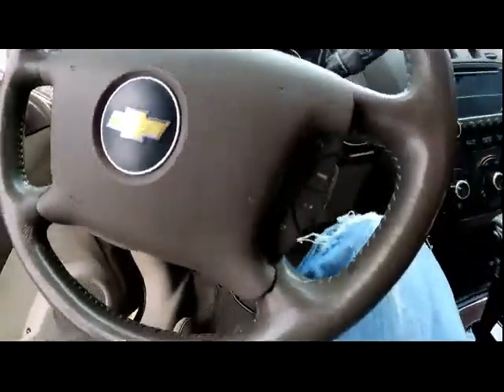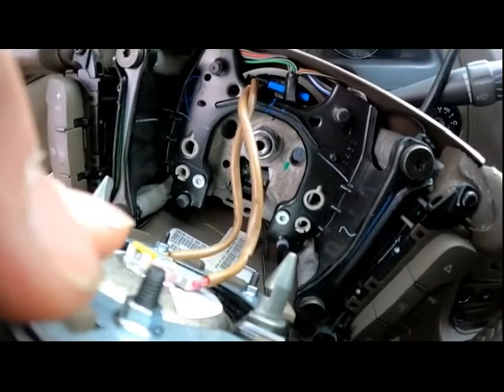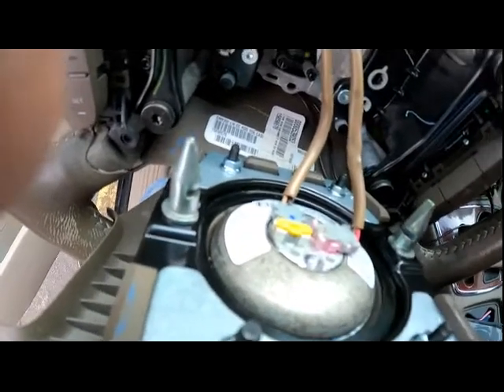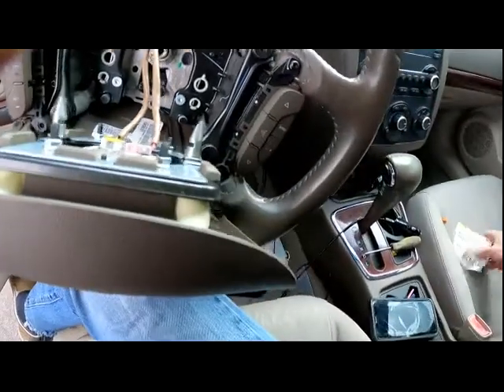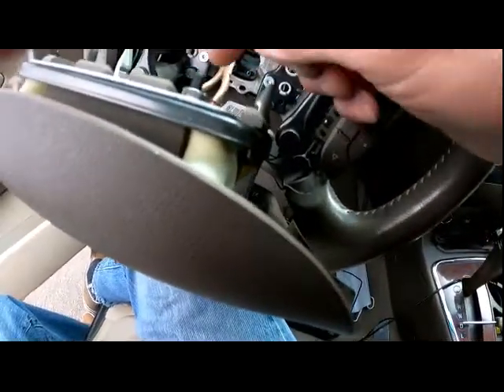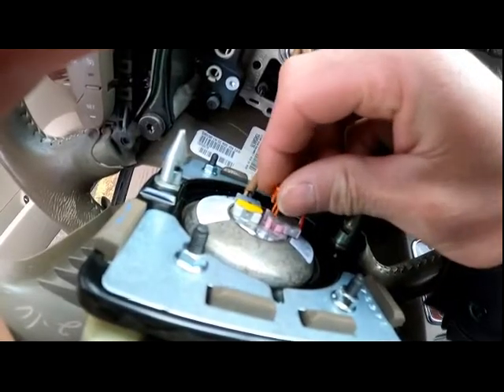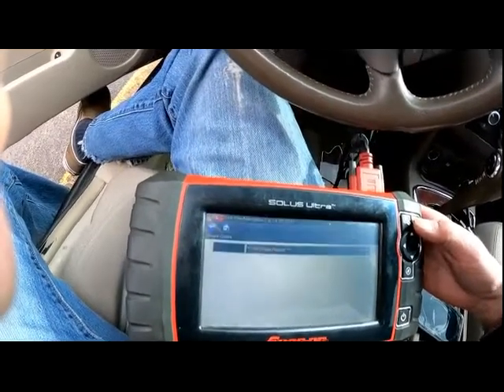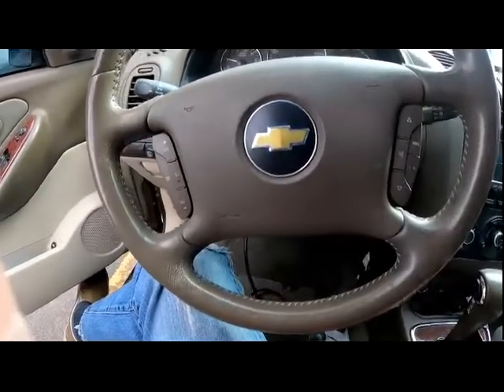** GM Air Bag Codes : B0012 - B0013 / B0015 - B0016 **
Tips and pointers on a VERY common GM air bag issue!!

TSB#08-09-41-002E: Diagnostic Information for Supplemental Inflatable Restraint (SIR) System, Intermittent AIR BAG Indicator/Lamp Illuminated with DTC(s) B0012, B0013, B0015, B0016, B0019, B0020, B0022, B0023, B0026 - (Dec 7, 2009)

Subject: Diagnostic Information for Supplemental Inflatable Restraint (SIR) System, Intermittent AIR BAG Indicator/Lamp Illuminated with DTC(s) B0012, B0013, B0015, B0016, B0019, B0020, B0022, B0023, B0026, B0033, B0040, B0042 or B0044 Set (Inspect and Replace Connector Position Assurance (CPA) Retainer)

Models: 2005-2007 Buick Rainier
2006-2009 Buick Allure (Canada only), LaCrosse, Lucerne
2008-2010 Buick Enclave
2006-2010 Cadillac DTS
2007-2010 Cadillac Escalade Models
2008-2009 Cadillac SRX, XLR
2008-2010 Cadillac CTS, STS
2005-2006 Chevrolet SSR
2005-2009 Chevrolet TrailBlazer, TrailBlazer EXT
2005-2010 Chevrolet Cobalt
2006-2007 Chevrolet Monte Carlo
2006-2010 Chevrolet Corvette, HHR, Impala, Malibu Models (includes Malibu Classic)
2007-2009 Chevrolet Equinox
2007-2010 Chevrolet Avalanche, Silverado, Suburban, Tahoe
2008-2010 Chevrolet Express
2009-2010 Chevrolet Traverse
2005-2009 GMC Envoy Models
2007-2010 GMC Acadia, Sierra, Yukon, Yukon Denali, Yukon XL, Yukon Denali XL
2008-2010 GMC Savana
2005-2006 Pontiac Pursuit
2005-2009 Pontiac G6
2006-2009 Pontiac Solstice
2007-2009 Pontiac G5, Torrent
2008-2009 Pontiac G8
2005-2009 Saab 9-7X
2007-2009 Saturn AURA, OUTLOOK, SKY
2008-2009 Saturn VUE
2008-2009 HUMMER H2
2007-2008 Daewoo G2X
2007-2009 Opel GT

Condition
• Some customers may comment on an intermittent or current AIR BAG indicator or lamp being illuminated on the instrument panel cluster (IPC).

Important: This bulletin only applies to the following DTCs:

Cause
This condition may be caused by a loose, missing, or damaged connector position assurance (CPA) retainer at a supplemental inflatable restraint (SIR) module electrical connector, or a deployment loop wiring harness electrical connector.
Correction
Caution: When performing service on or near the SIR components or the SIR wiring, the SIR system must be disabled. Failure to observe the correct procedure could cause deployment of the SIR components. Serious injury can occur. Failure to observe the correct procedure could also result in unnecessary SIR system repairs.
Using the information from the DTC Descriptor, determine the location of the affected electrical connector. Refer to SIR Identification Views and the Master Electrical Component List in SI.
Turn OFF the ignition and disable the supplemental inflatable restraint (SIR) system. Refer to SIR Disabling and Enabling in SI.
BEFORE removing, INSPECT the CPA retainer at the electrical connector.
Note: The connector and connector position assurance (CPA) may seat independent of each other. Both the connector and CPA should seat with an audible and/or tactile click. The CPA isolates the shorting-bars within the connector allowing the deployment circuit to operate properly.
⇒ If the CPA retainer is loose, damaged, or will not seat in the connector, replace it with a new one. Reinstall the CPA correctly by first pushing the connector body in completely, and then pushing the CPA retainer in completely.
⇒ If the CPA retainer is not loose or damaged and is properly seated, proceed to Step 6.
Remove the CPA retainer and disconnect the electrical connector. Inspect the terminals for the following conditions:
• Corrosion
• Contamination
• Terminal tension.
• Damage
Important: The terminals in the SIR/SRS system are made with a special plating. This plating provides the necessary contact integrity for the sensitive, low energy circuits. Use the J-38125 SIR/SRS Terminal Repair Kit for repairing SIR/SRS terminals and connectors. DO NOT substitute any other terminals for those in the repair kit.
⇒ If the terminals are damaged, corrosion is observed, or have poor tension, repair or replace as necessary. Apply dielectric grease, GM P/N 12345579 (in Canada, use P/N 10953481) on the connector pins and terminals when reassembling. Refer to SIR/SRS Wiring Repairs in SI.
Connect the electrical connector, and install the CPA retainer.
Enable the supplemental inflatable restraint (SIR) system. Refer to SIR Disabling and Enabling in SI.
Clear the DTC with a scan tool.
Verify that the DTC does not reset by performing the Diagnostic Repair Verification in SI.
Parts Information
Part Number Description
12052834 RETAINER, CPA
88988974 RETAINER, CPA
54590003 RETAINER, CPA
GM P/N 12345579 (in Canada, use P/N 10953481)
LUBRICANT, DIELECTRIC SILICONE (1 oz / 29 ml TUBE)